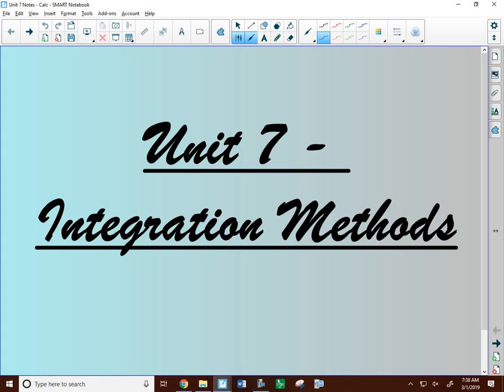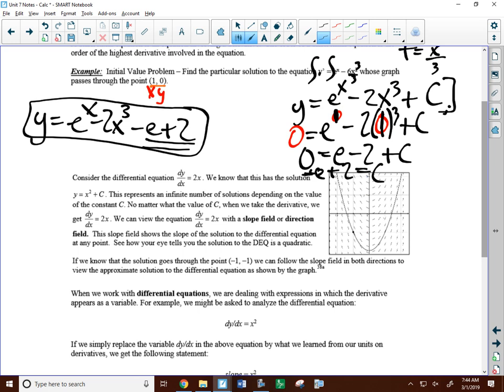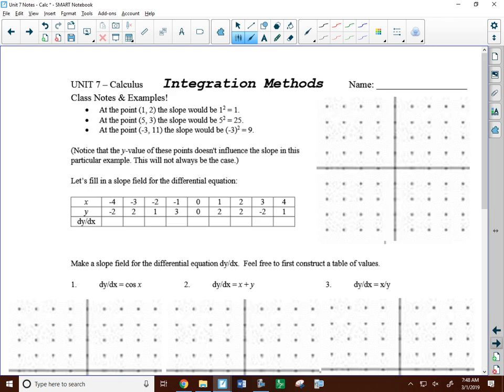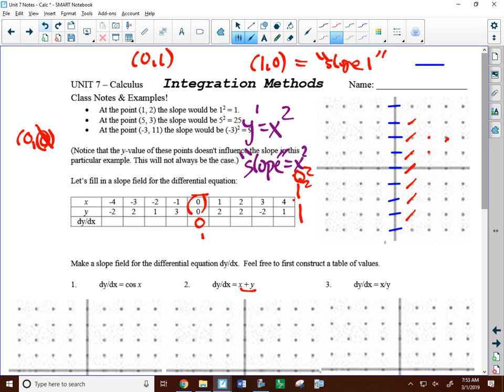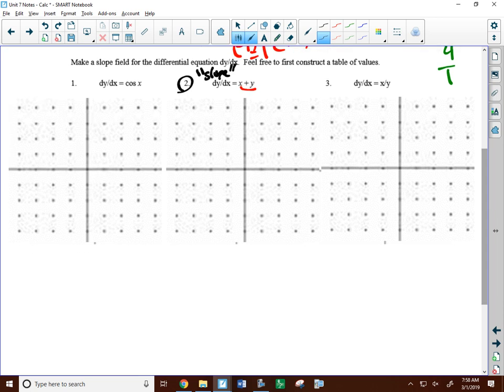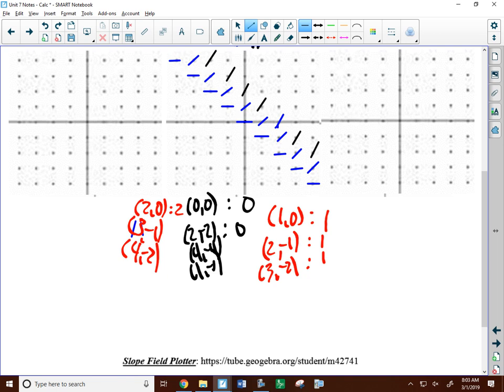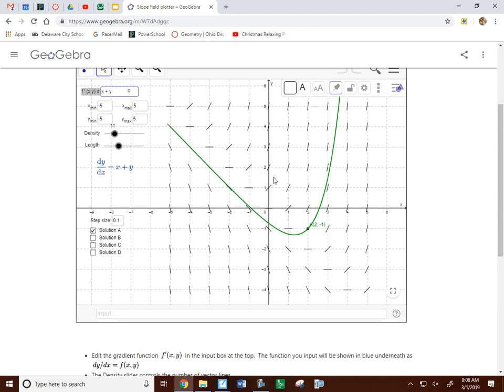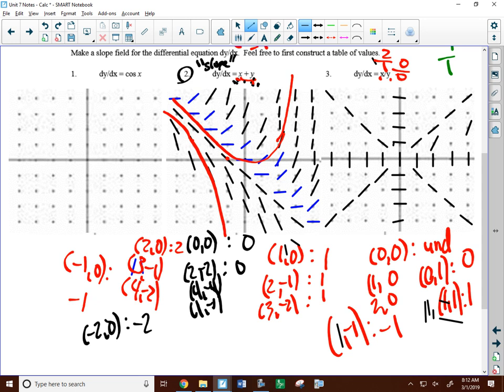Mr Hunt Slope Fields